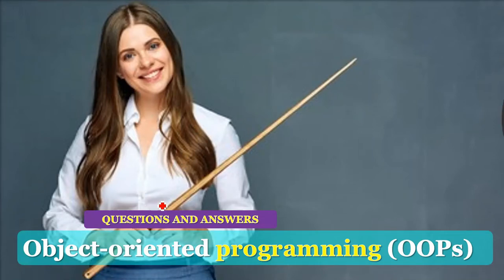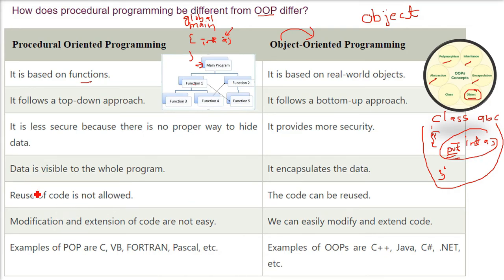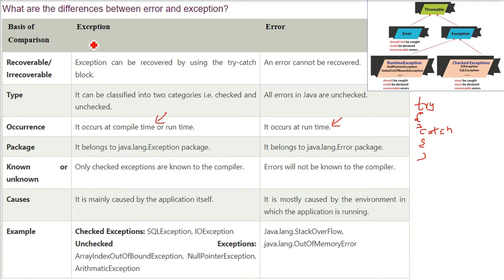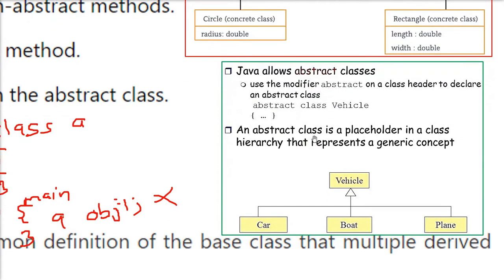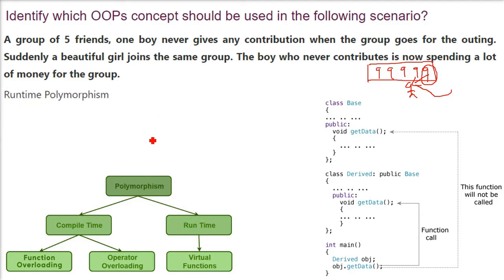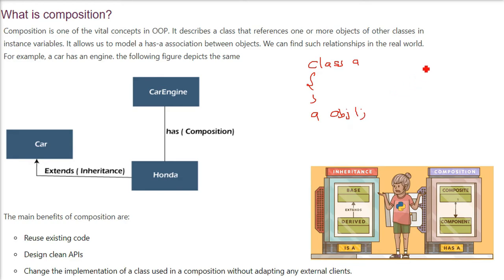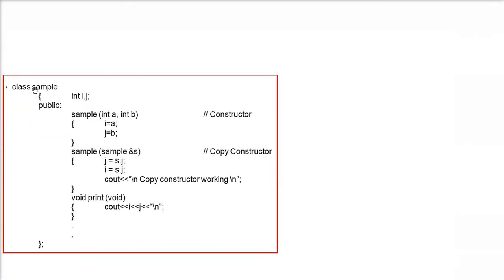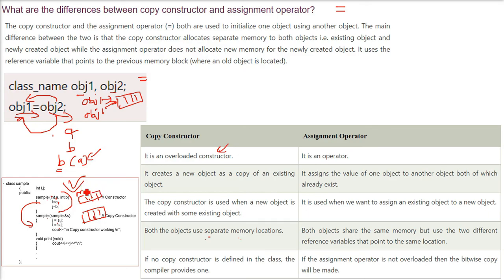Questions and Answers on OOPs & Object Oriented Programming OOP,Top OOP Q&A Part 2